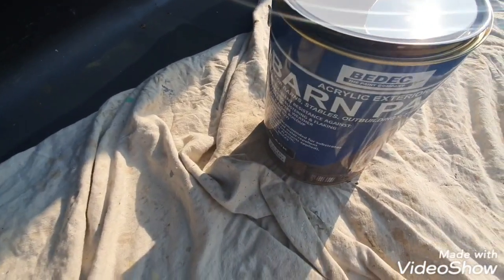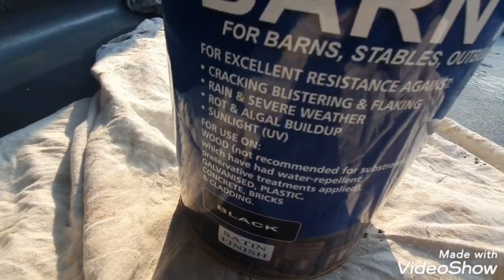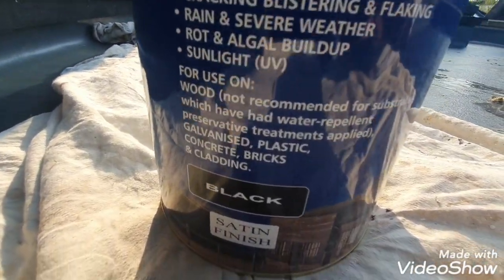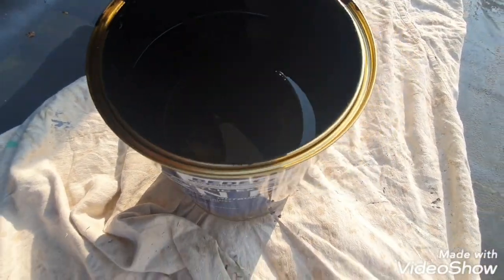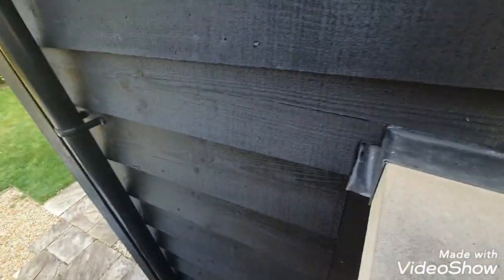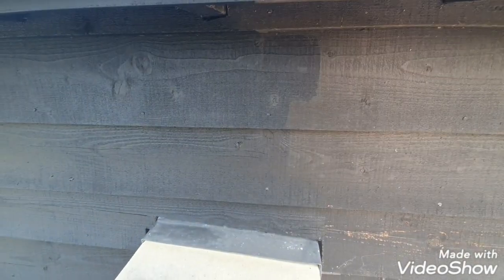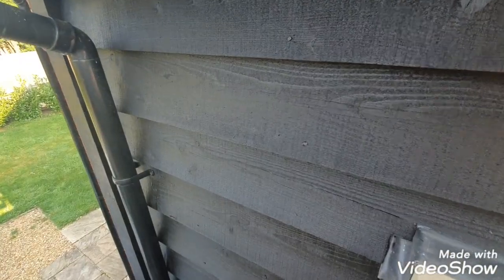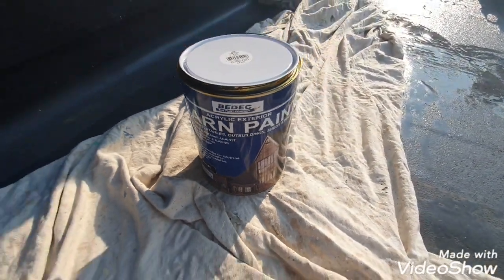Bedec Barn Paint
This paint is a waterbased satin. I used it on a converted barn and being a quick drying opaque paint it covered really well. It can be painted over most substrates and dries to an even finish. spot on for this kind of project.